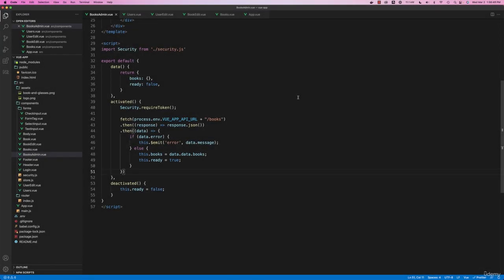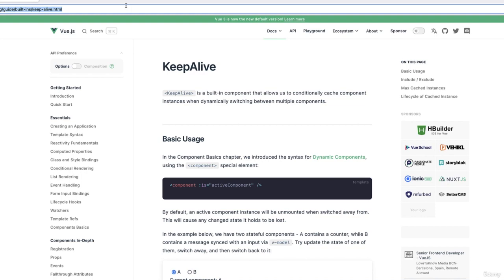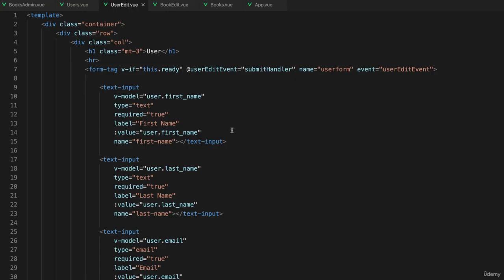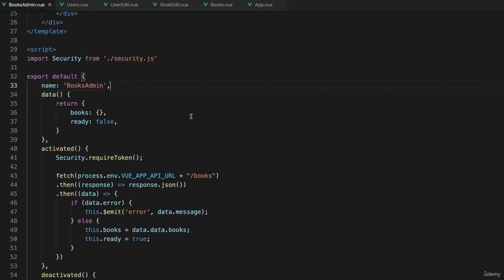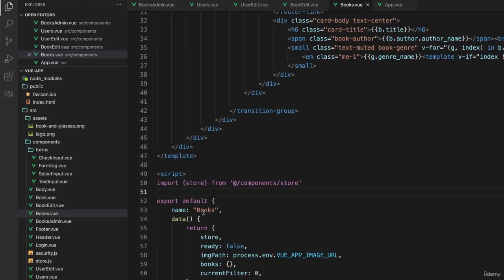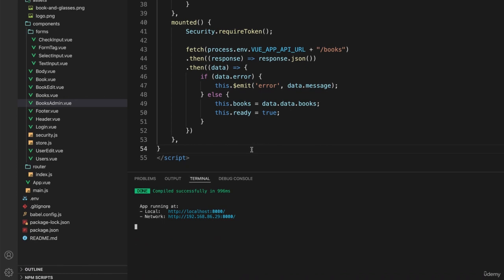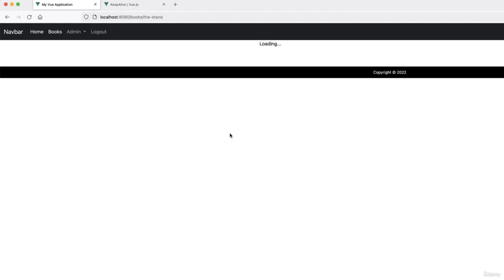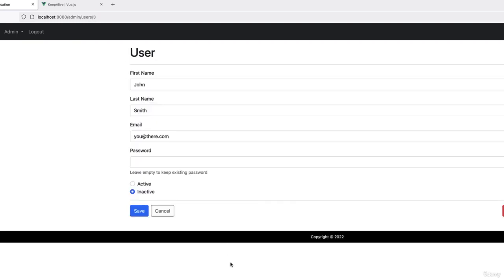9 10 Simplifying which components are cached, or kept alive TutFlix ORG